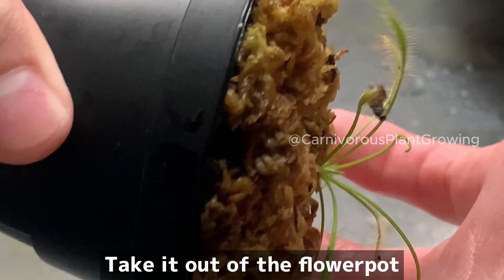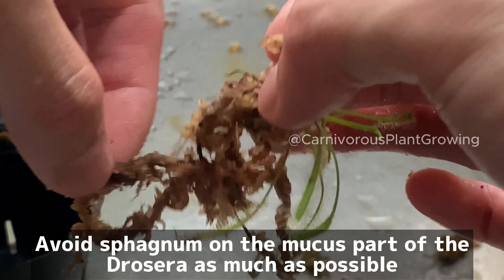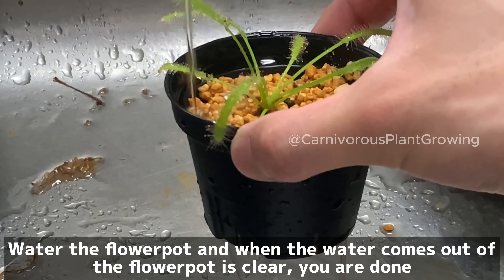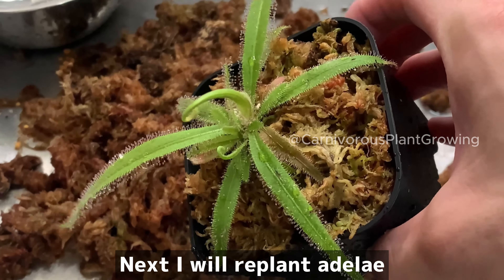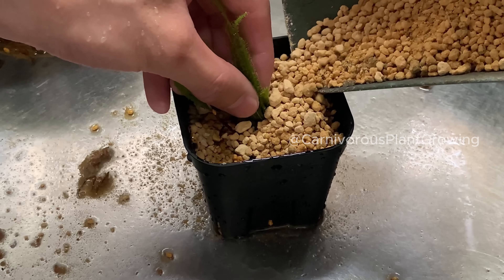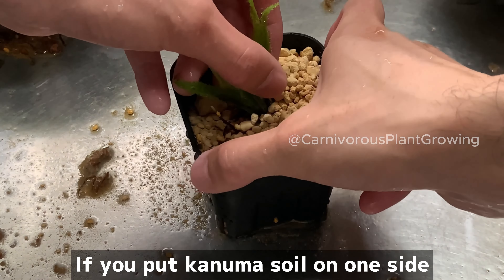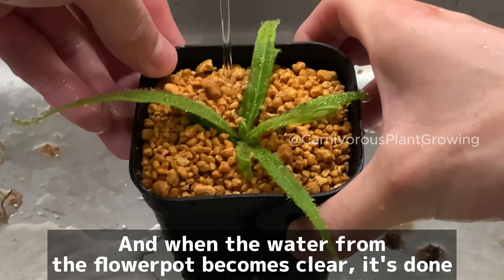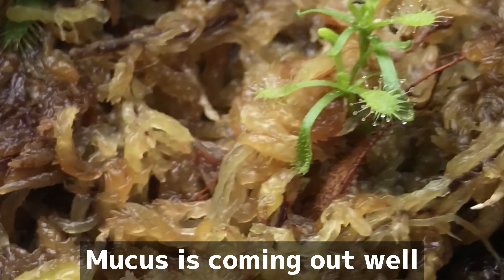Carnivorous Plants Care Replanting of Drosera Capensis & Adelae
Drosera capensis & Drosera adelae care guide let's replant! Drosera capensis & drosera adelae are very difficult to mucilage when replanting. I also made our first attempt at replanting soil. This video is intended as a starting point for those who want to grow carnivorous plants, showing how to care for them, how to replant them, and how carnivorous plants change. This channel will be useful for those who want to grow carnivorous plants and for those who have been growing carnivorous plants for years.